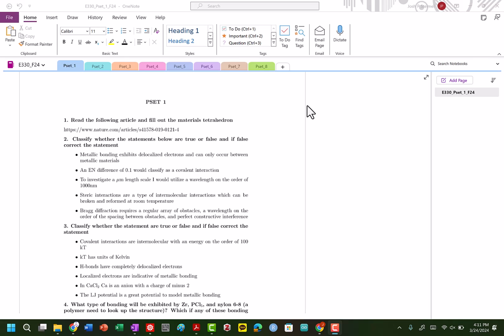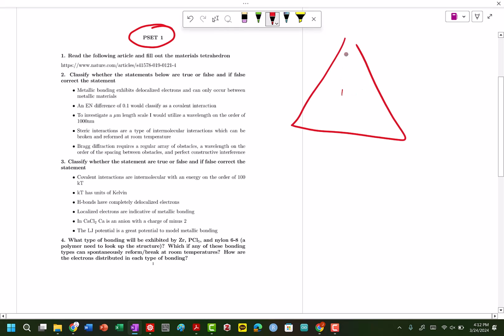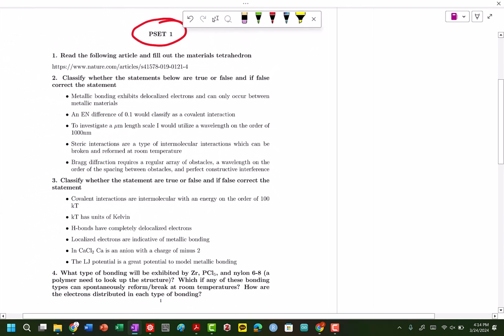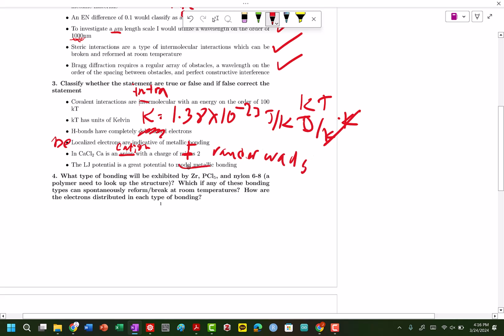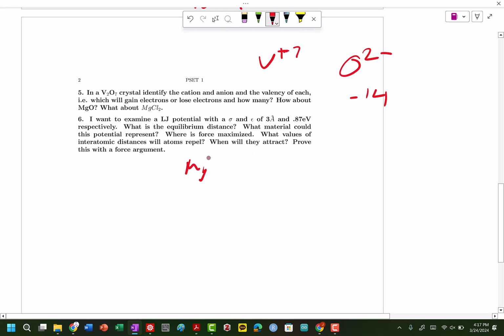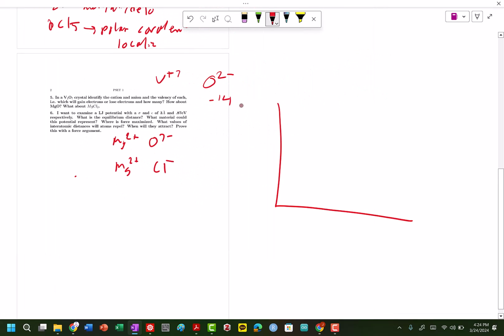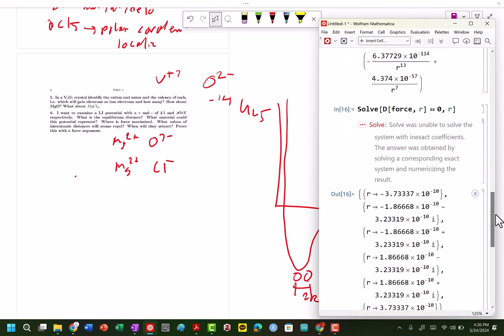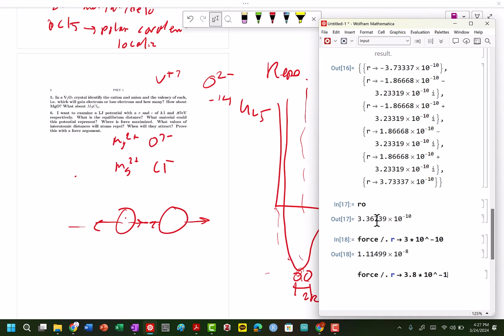Materials Science Problem Set 1 Solutions Fall 2024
Materials Science Problem Set Solutions Fall 2024